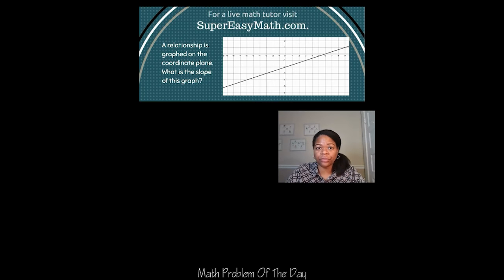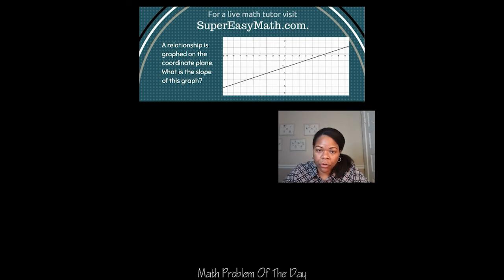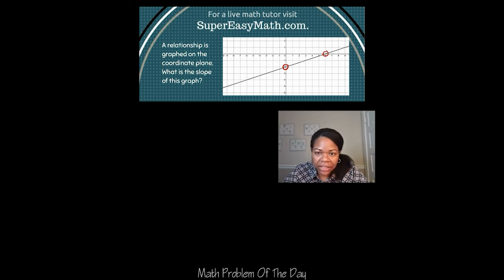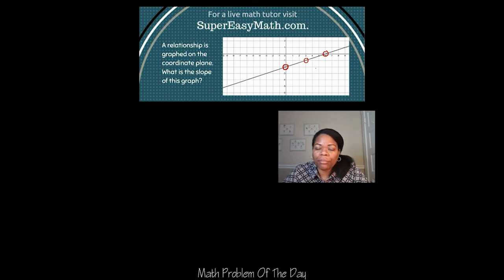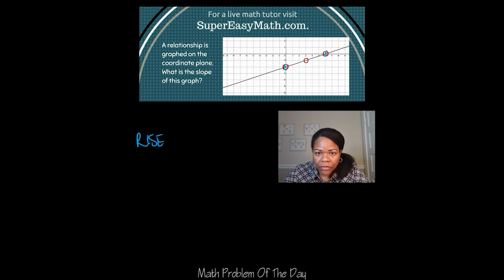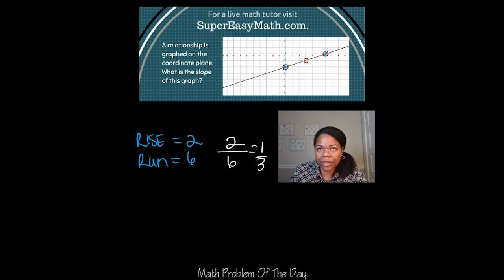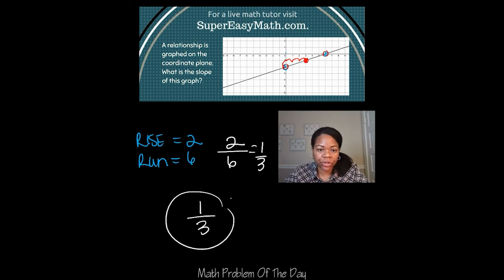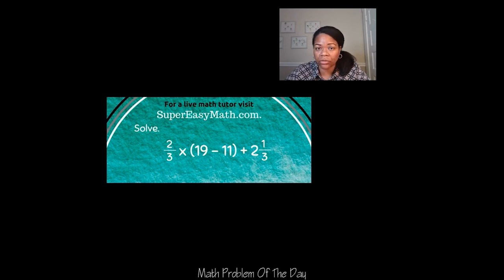How To Calculate The Slope of a Line on the Coordinate Plane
In this video, I'll show you how to calculate the slope of a line on a coordinate plane.